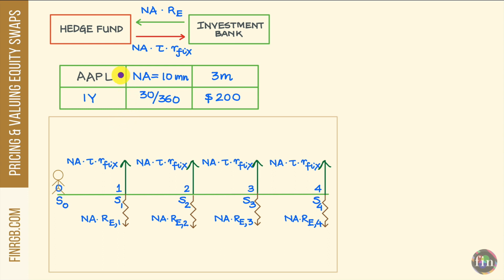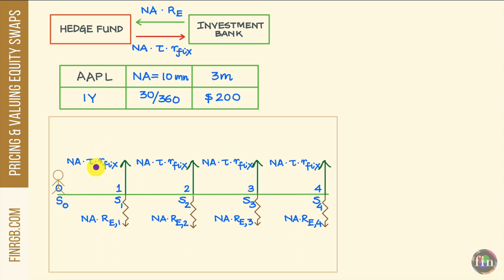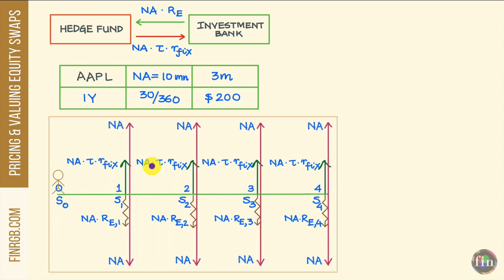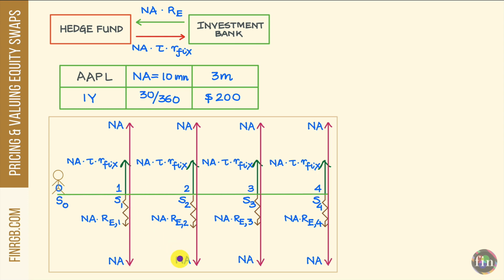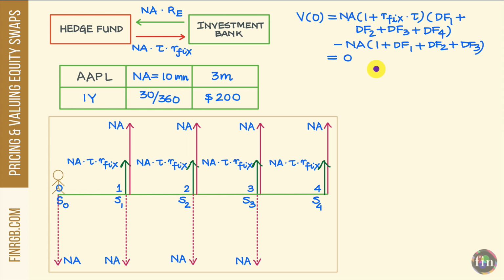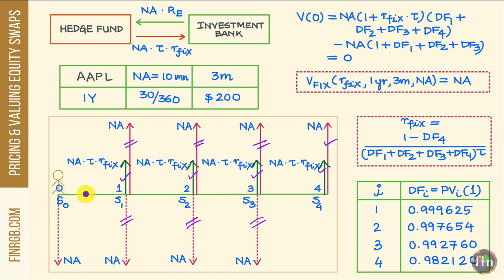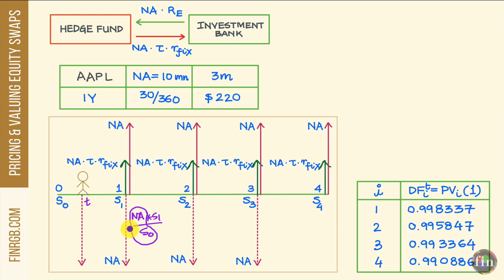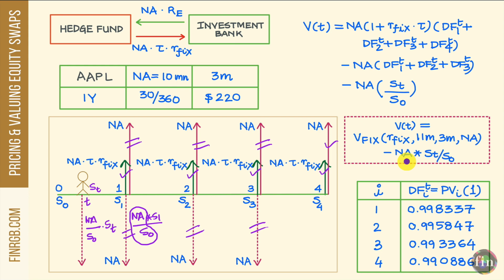Equity Swaps Explained: Pricing and Valuation | CFA Level 2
In this video from the CFA Level 2 curriculum, we explore how to price and value equity swaps. This video deals with equity vs fixed variant of equity swaps, but the logic and approach used in this video can be extended and cross applied for pricing and valuing other variants (equity vs floating and equity vs equity) as well. The learning objective from CFA Level 2 curriculum is given below:

*CFA Learning Objective* Describe how equity swaps are priced, and calculate and interpret their no-arbitrage value.

For FRM Part 1 and FRM Part 2 preparation resources, please browse over to the relevant course pages below: